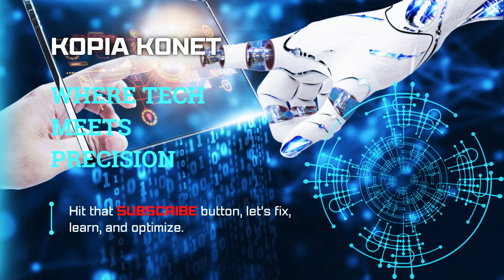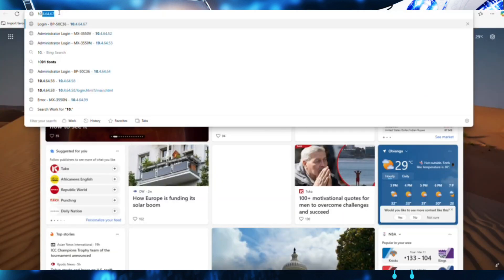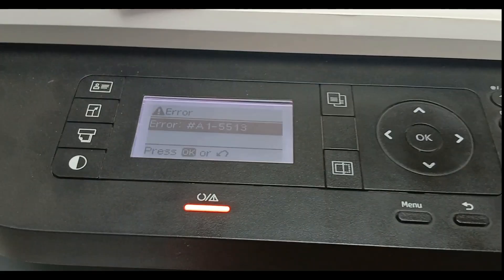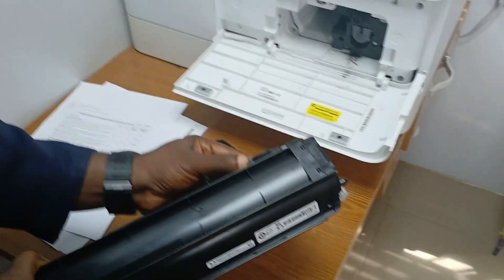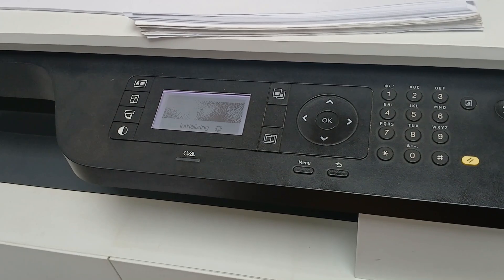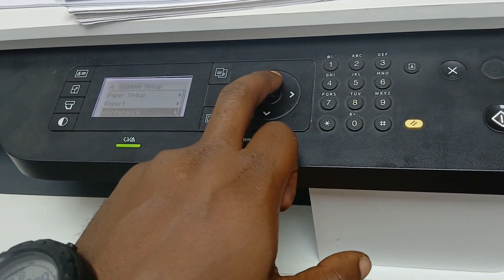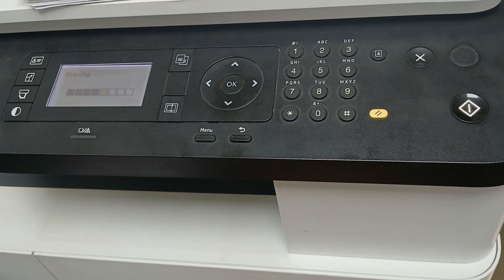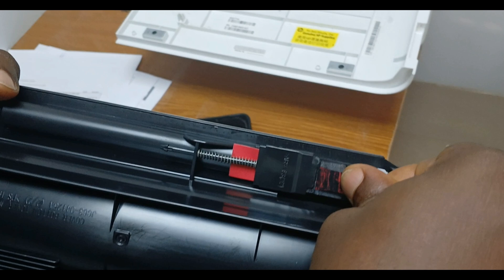HP LaserJet MFP 442dn/436dn Printer Error Code A1-5513 Resolved.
HP LaserJet MFP 442dn/436dn/438dn Printer Error Code A1-5513 Motor Failure Error Display Message Resolved.

Intro 0:00 - 1:00
Resolution of A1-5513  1:01 - 6:06